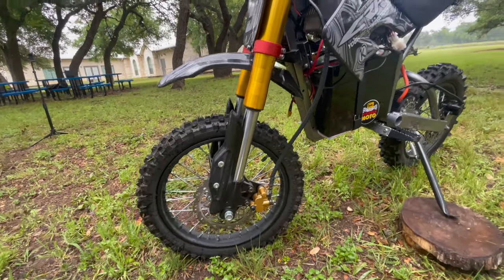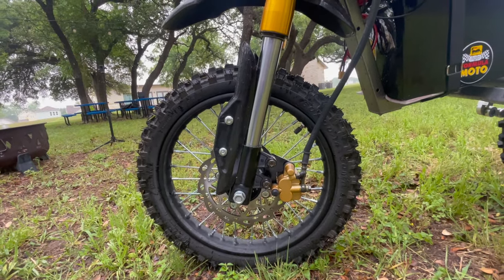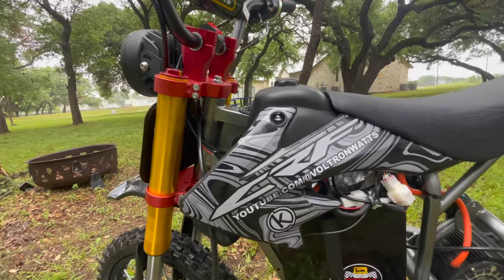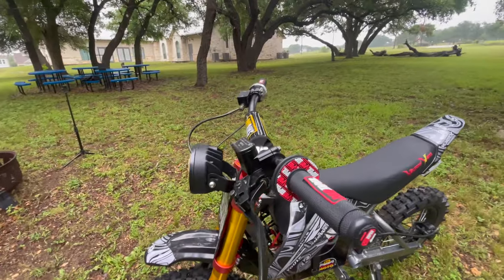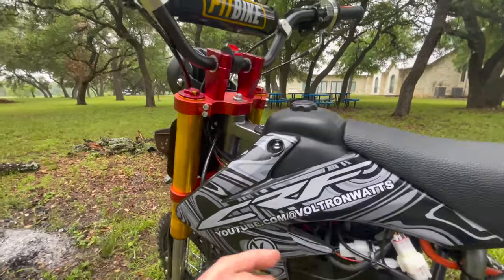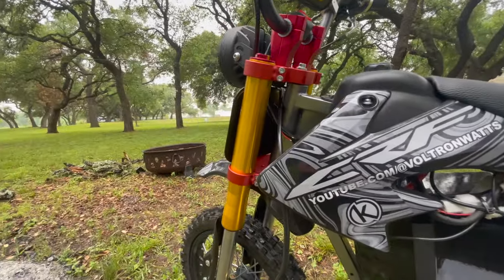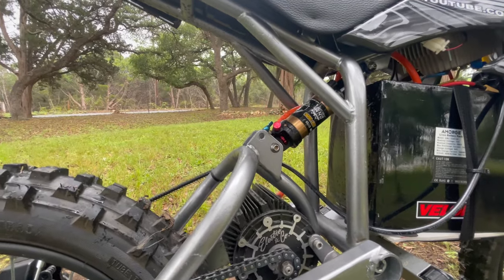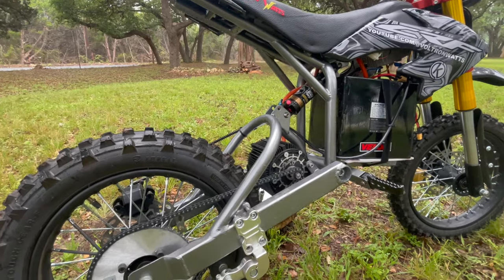Upgraded 50MPH RAZOR- Electro & Co. 72 Volt Custom build MX500 MX650, SX500 and RSF650 11,000 watts!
Check out the links below to start building your own modified razor!

Unlock the Magic: Building My Bike from Scratch! Dive into this comprehensive video where I meticulously detail every essential component that brought my bike to life. Ready to embark on your own adventure? Find all the links you need below to recreate this masterpiece.

🛠️ Your Blueprint to Success:
Uncover the secrets behind assembling this remarkable bike as I guide you through each part used in the build. Whether you're a seasoned enthusiast or a beginner in the world of bike creation, I've got you covered.

🔗 Links to Brilliance:
Access the links you need to procure the exact components I used. This is your golden ticket to crafting a bike that's a true reflection of your vision and creativity.

🙋‍♂️ Your Queries, My Answers:
Don't hesitate to drop your questions in the comments section – I'm here to provide expert insights and advice to help you succeed in your bike-building journey.

🚴‍♂️ Unleash Your Inner Builder:
Let's turn your dreams into reality, one component at a time!"

 Video library:

How I extended the swing arm-

How I recovered my custom seat-

Fork review for this bike-

Links:

Front brakes

Rear brakes

Brake discs

Fork tubes- eBay

Red triple clamps- Mike Send on Facebook messenger

Handle bars

Volt meter

Front wheel/ tire

Rear wheel/ tire

Graphics- eBay- seller name Kalair-GFX

Controller- Kelly KVD 7212NX from Electro and Co

Electro and co motor- electro and Co

Seat cover- Andrew Buchanan on Facebook Messenger

Chain tensioner

Throttle-Lodestar Electric

Down converter

Rear shock

8mm chain

Extended kick stand

Buy the channel a beer! All proceeds go back to the channel in audio, visual and computer upgrades to keep bringing you quality content!💪🏼